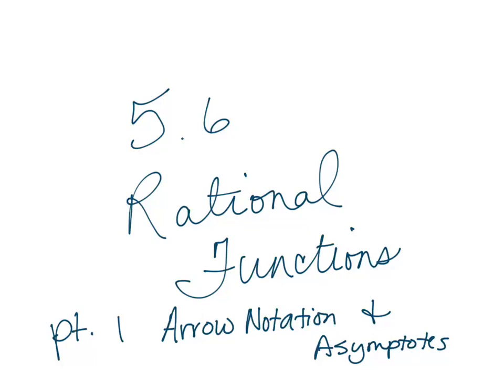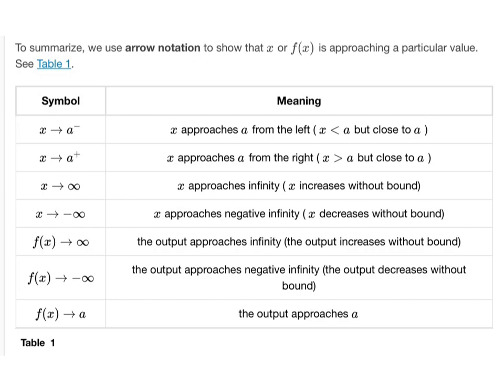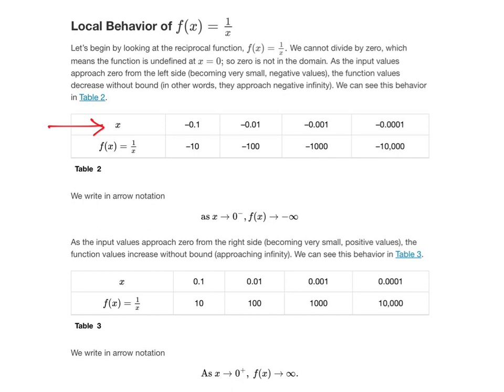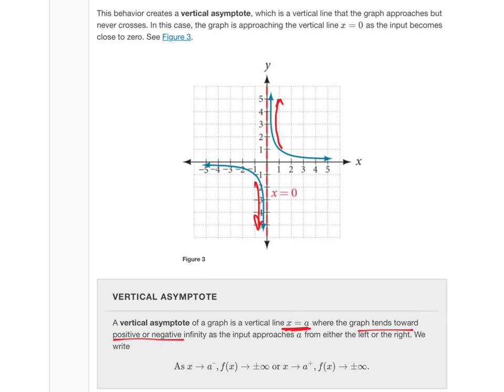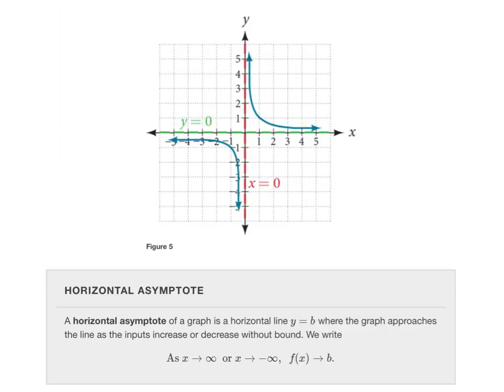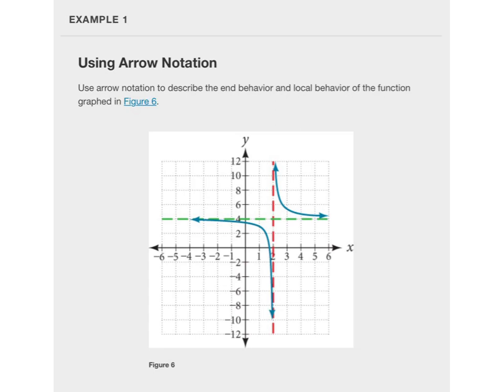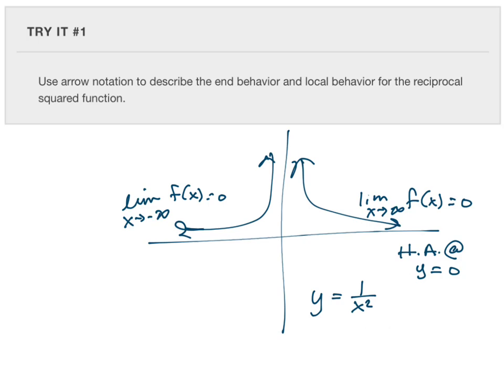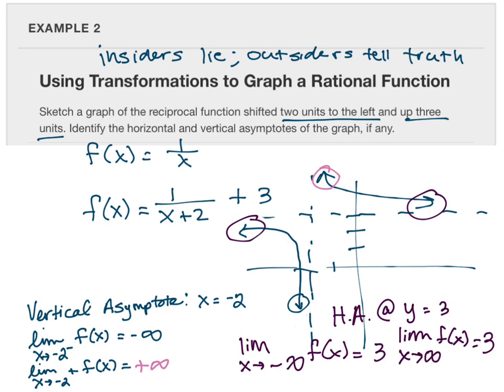5.6 pt. 1 Rational Functions